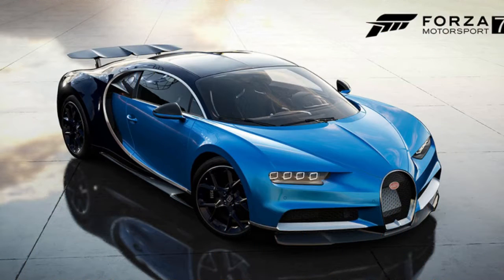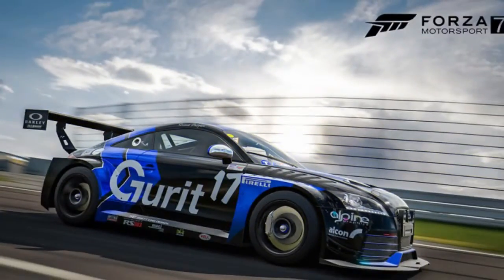Bugatti Chiron, Ram Power Wagon, Kia Stinger GT come to Forza Motorsport 7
The headliner is the Bugatti Chiron, which is understandable; 1,500-horsepower, $3 million cars tend to do that. But there are more common cars here that we like in real life that are finally making an appearance. The Kia Stinger GT, Kia's super stylish sports sedan that we've had a blast with, even in the middle of a Michigan winter, should be a good match to many German rivals in the game. The comfy, quick and rumbling Durango SRT also shows up as a counterpart to the Grand Cherokee SRT. And for off-roading, the ultra-capable Ram 2500 Power Wagon is available, and it should allow for some interesting competition against the Ford Raptor.